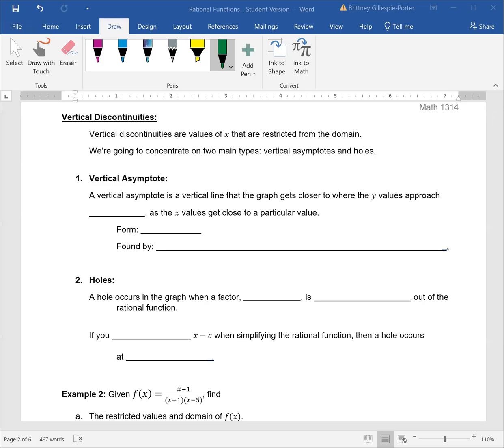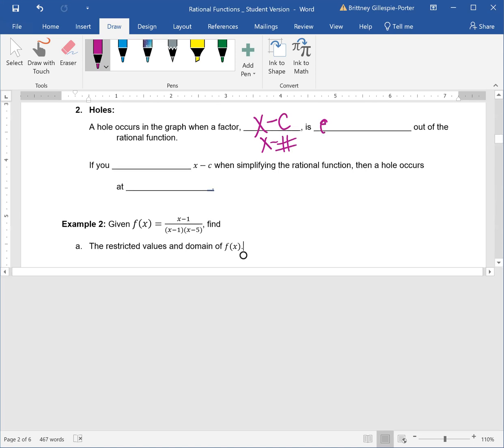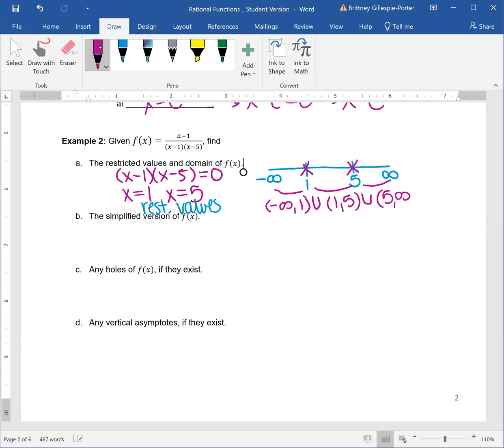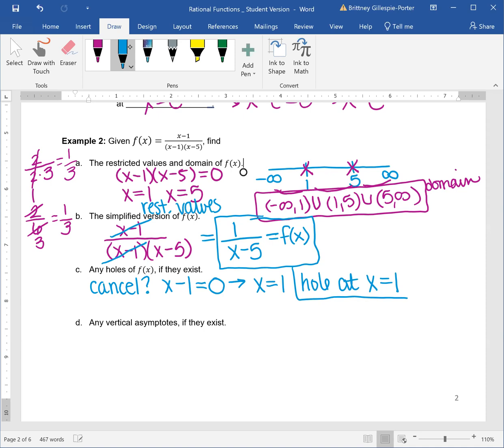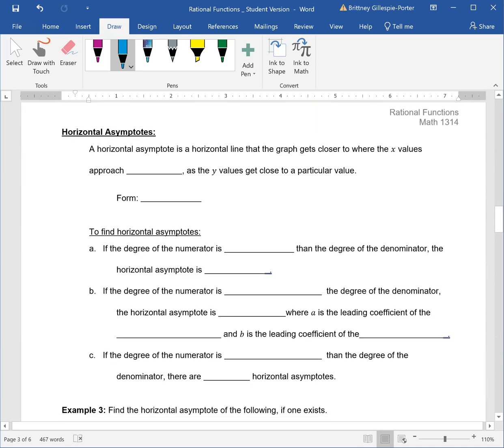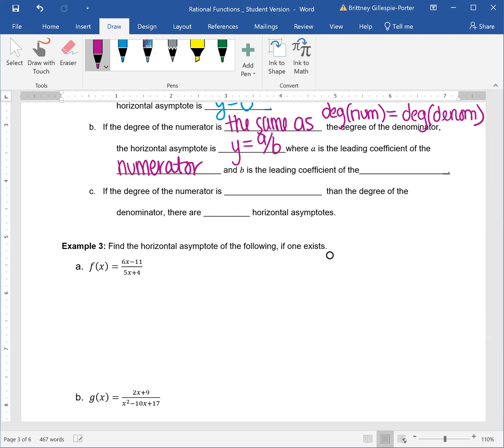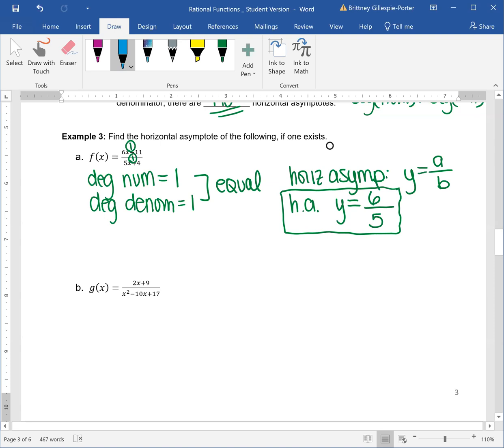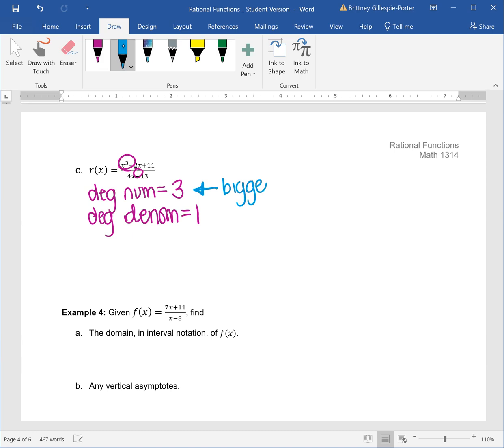Vertical Asymptotes, Holes, and Horizontal Asymptotes of Rational Functions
This video walks through the definitions of vertical asymptotes, holes, and horizontal asymptotes of Rational Functions and how to find each of them.